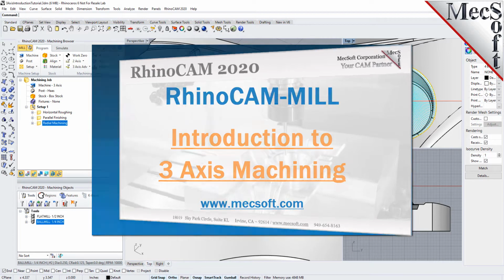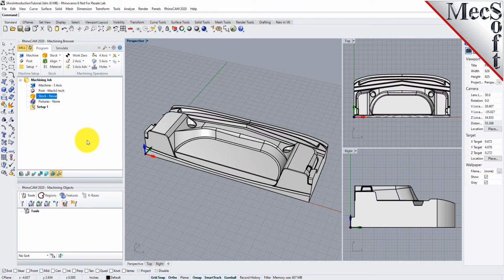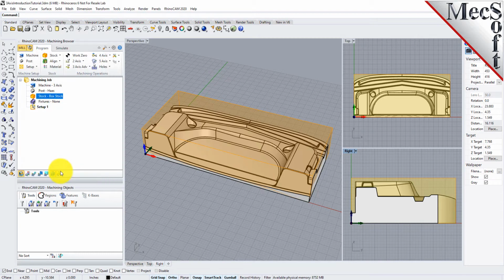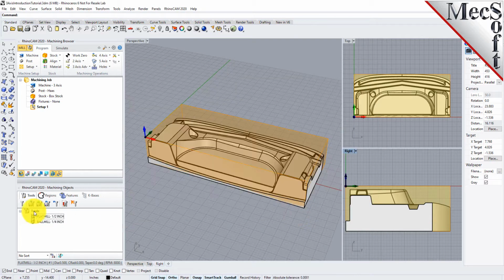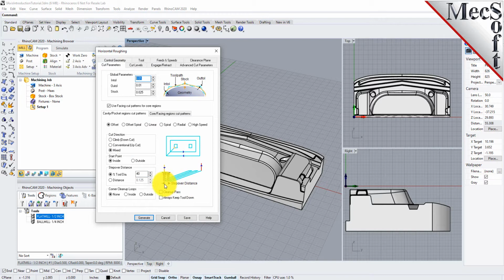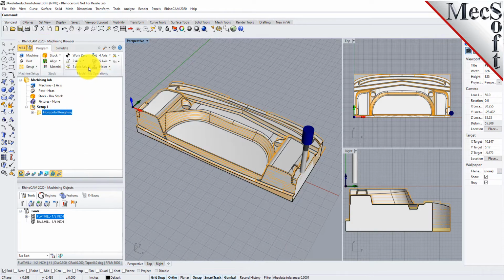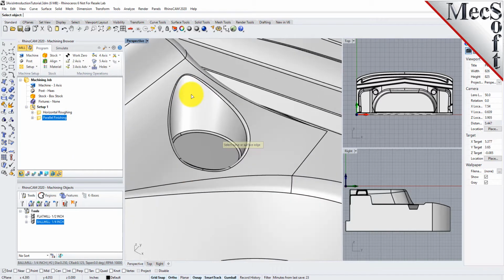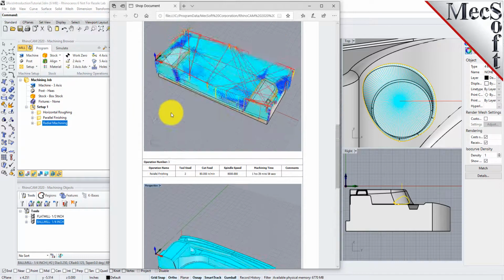RhinoCAM 2020: Introduction to 3 Axis Machining